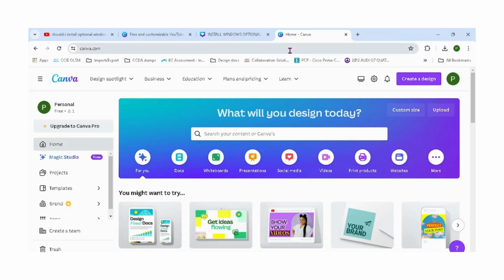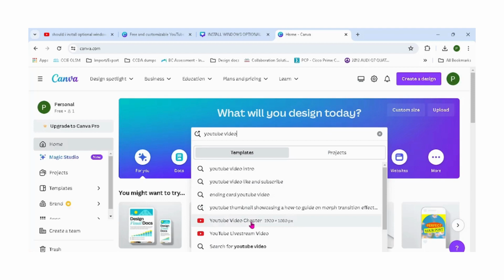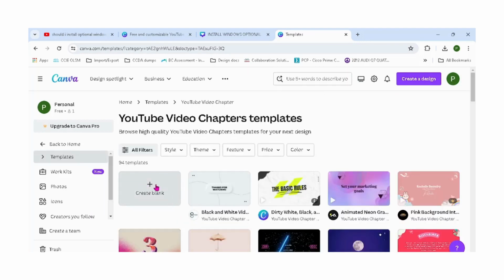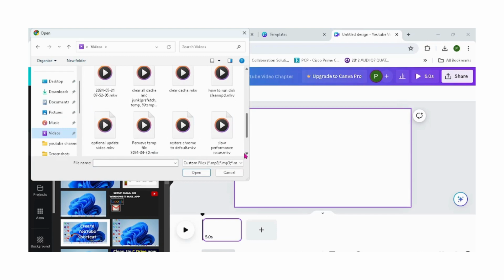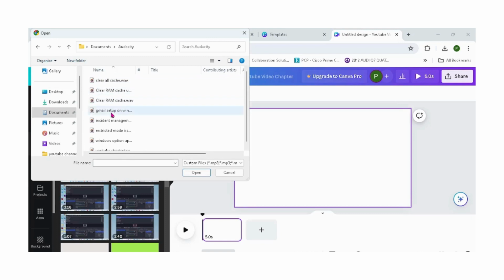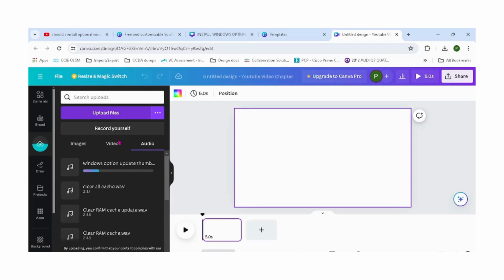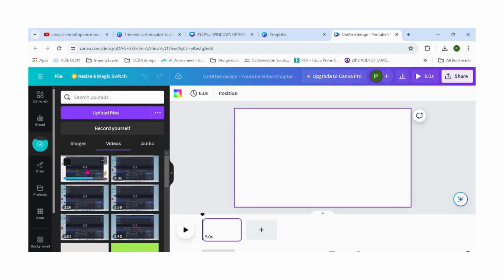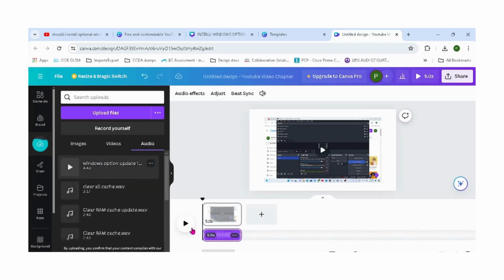How To ADD AUDIO TO A VIDEO IN CANVA | ADD MUSIC TO VIDEO RECORDINGS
🎵 Enhance Your Videos with Audio Using Canva!

Hey everyone! In today's tutorial, I'm going to show you how to add audio to your videos using Canva. Whether you're looking to add background music, voiceovers, or sound effects, this step-by-step guide will help you bring your videos to life.

📽️ What You'll Learn in This Video:

Getting Started: Setting up your Canva account and navigating the interface.
Uploading Your Video: How to import your video recordings into Canva.
Adding Audio: Step-by-step process to add music or voiceovers to your video.
Editing Tips: Adjusting the audio length, volume, and syncing it with your video.
Final Touches: Exporting your video with the added audio.